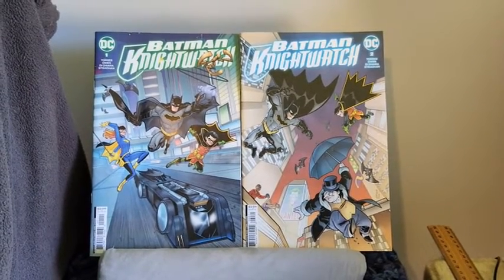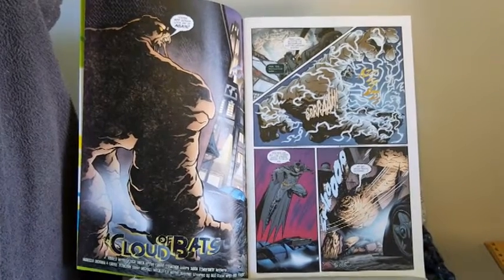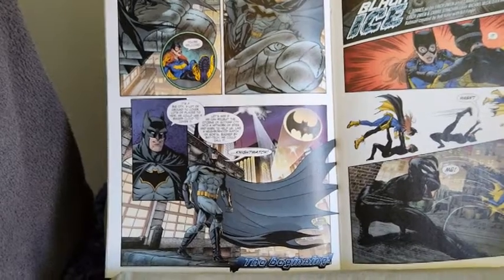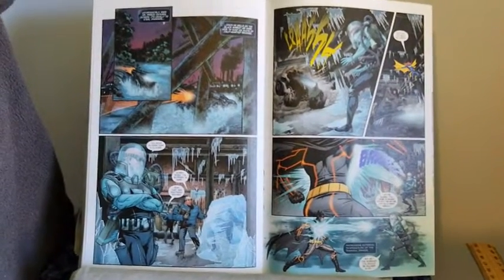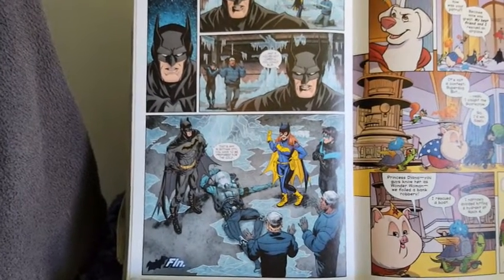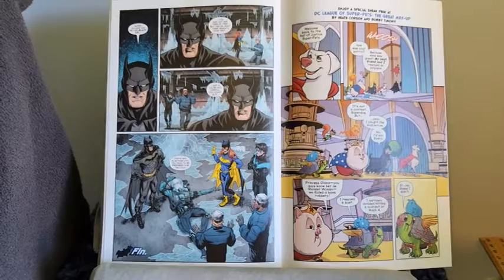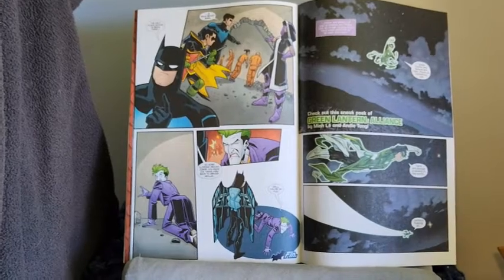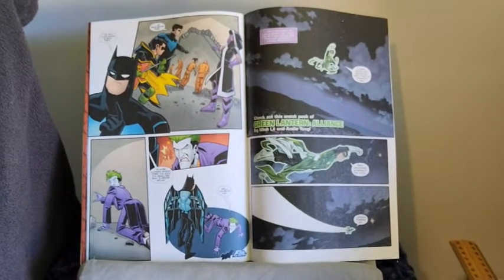DC Comic Review: Batman-Knightwatch #1 & #2